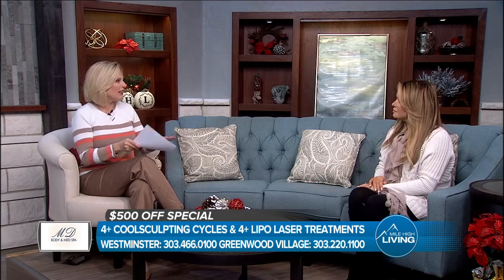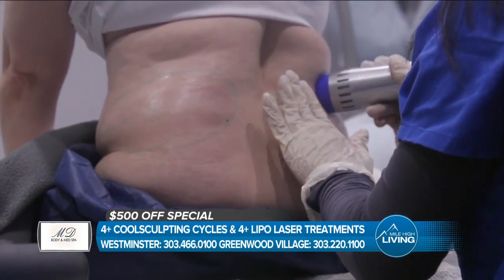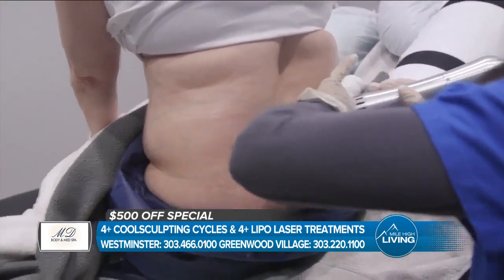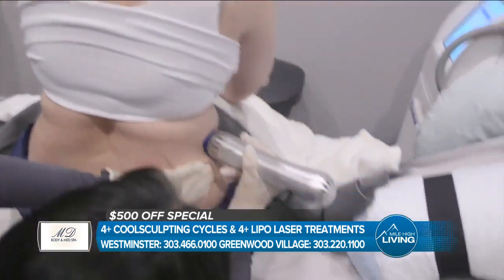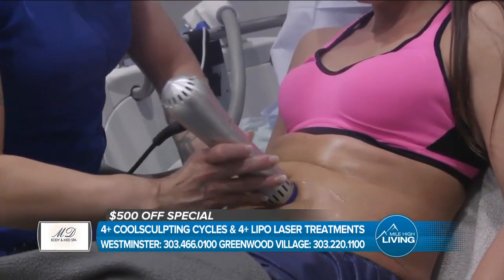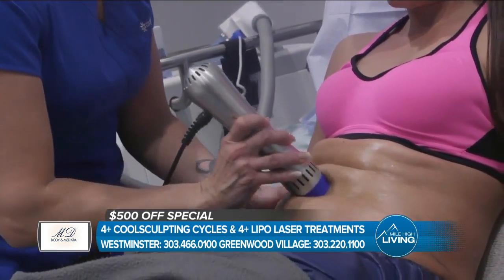MHL - MD Body and Med Spa // Coolsculpting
If your jeans are feeling a bit snug these days, stop by MD Body and Med Spa for $500 off 4+ Coolsculpting cycles and 4+ Laser treatments.